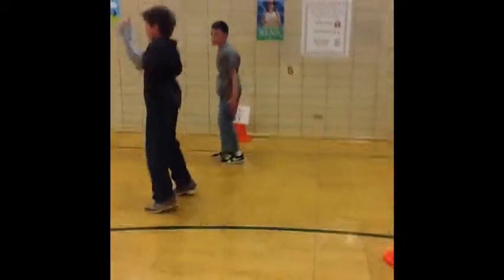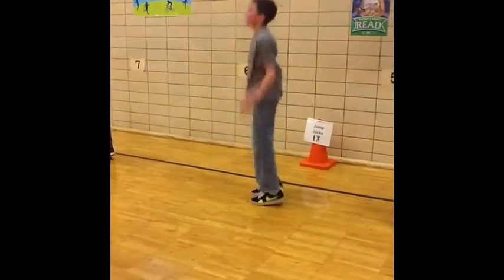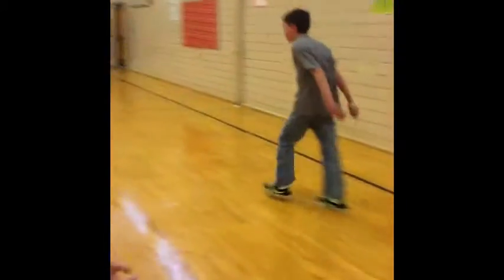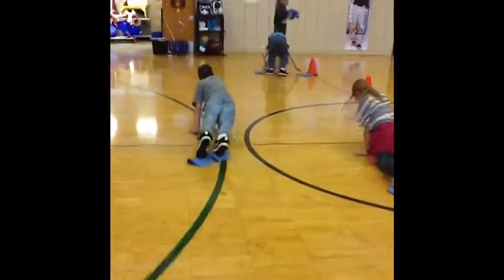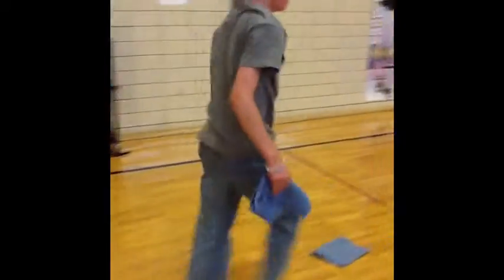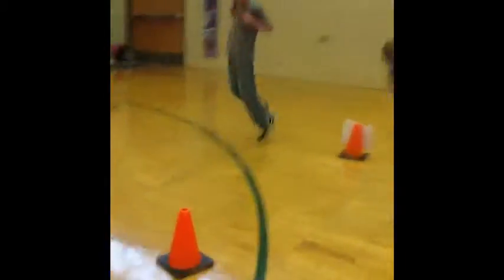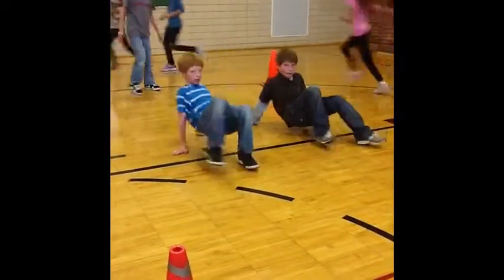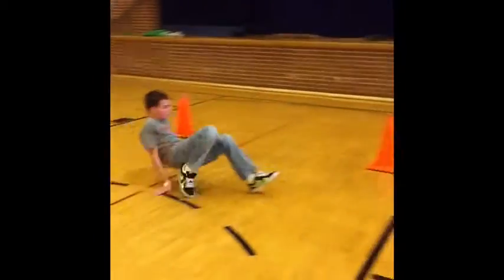Fitness Boot Camp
Pe boot camp for kids.  Helps increase fitness